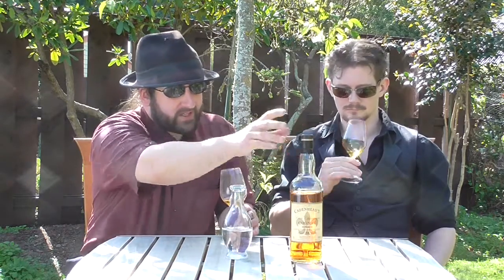30 Year Old Cognac from Distillery Charpentier: The Single Malt Review Episode 34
In this episode we jump right in the Cognac deep end with this incredible 30 year old single cask Petite Champaign bottled by none other than Cadenheads (to maintain some whisky connection).